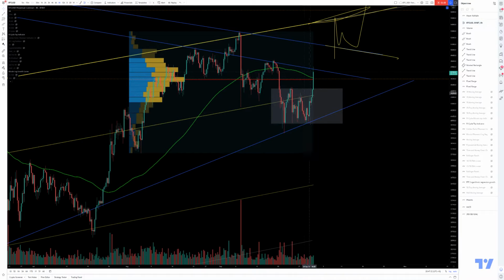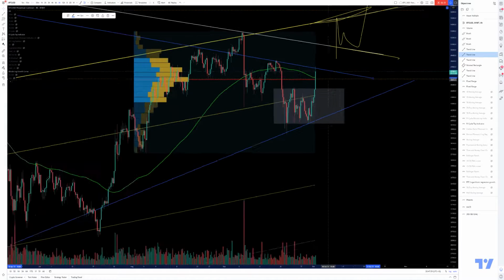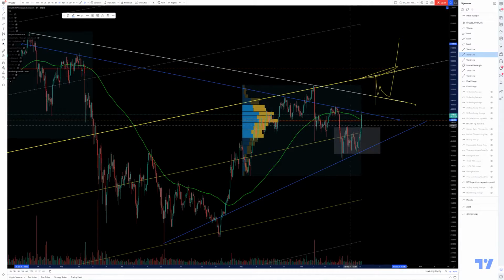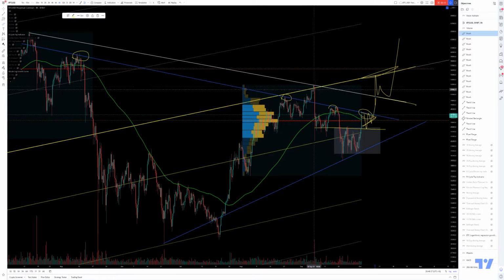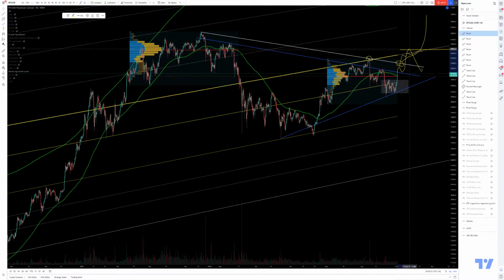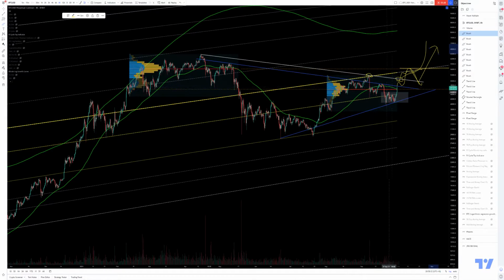BTC (Y21.P6.Video3).Bullish confirmation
Hi All,

Again, made another correct call with BTC being re-accumulation and moving towards a nice sling shot bull run to the 80k's range for now.

The rest of the commentary is in the video post.

Noted BTC dominance has the momentum.

S.SAri